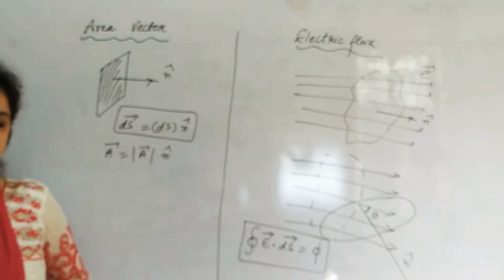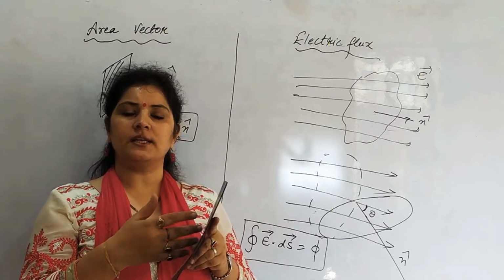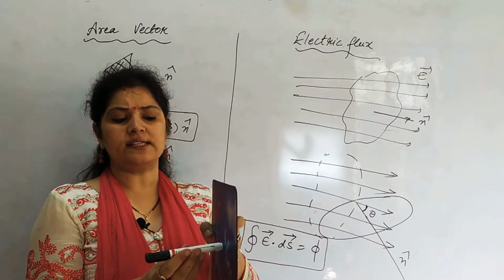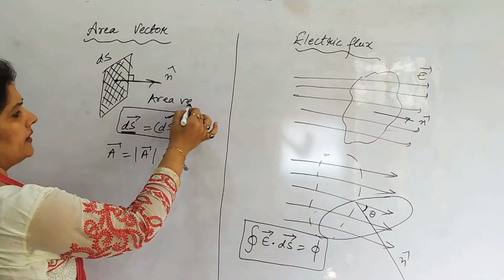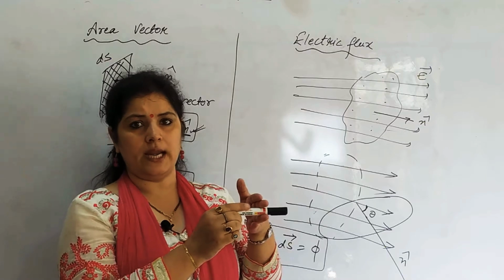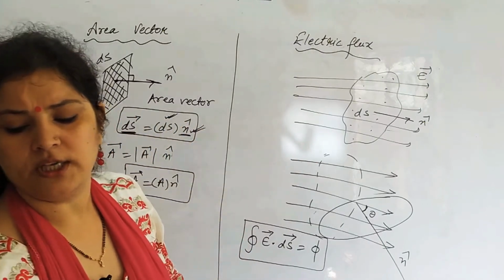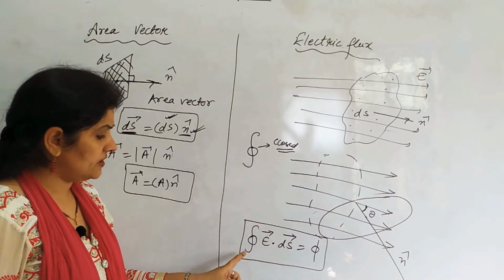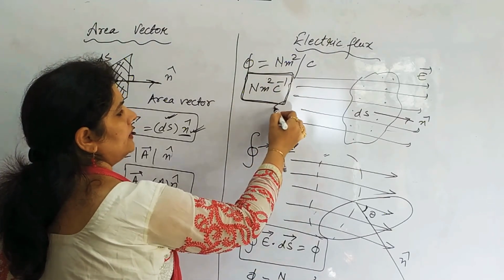#9 Area vector and Electric flux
Area vector and electric flux

Sonal Singh